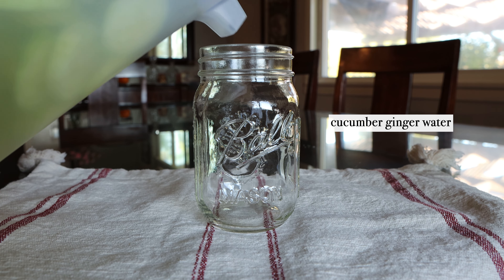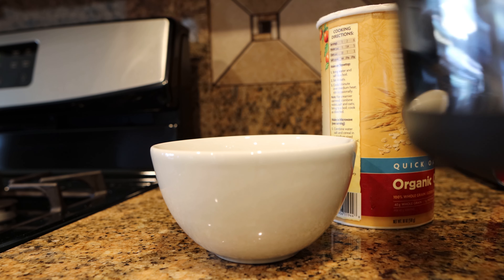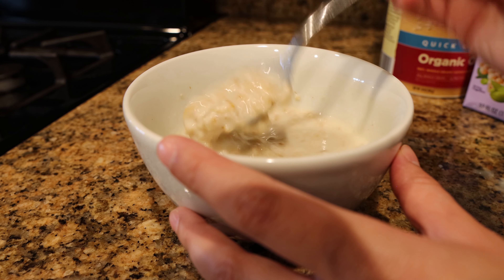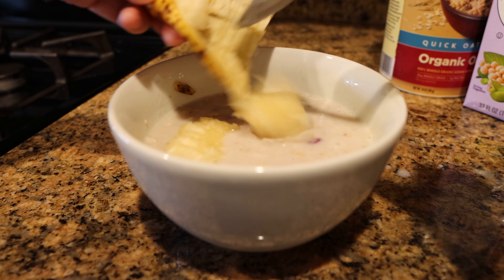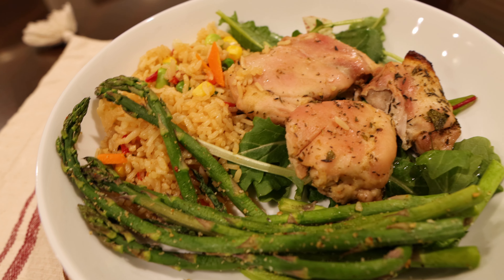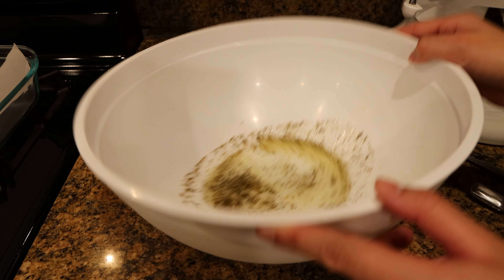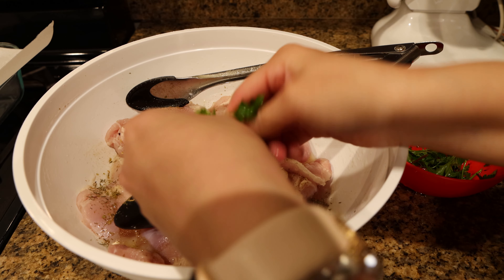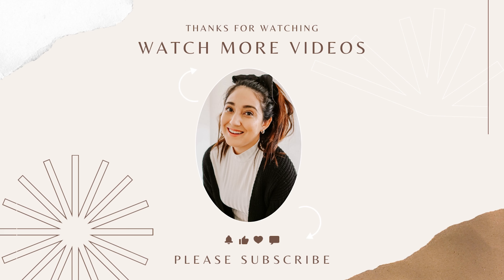WHAT I ATE TODAY | Easy Italian Herbed Chicken Thigh Recipe, Easy Balanced Meals, | VLOGMAS DAY 16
WHAT I ATE TODAY | Easy Italian Herbed Chicken Thigh Recipe, Balanced Meal  | VLOGMAS DAY 16

a b o u t  m e:
Hey thanks for stopping by! I’m Brenda and I love sharing lifestyle motivational vlogs. I believe that it is never too late to improve your life. That is why I enjoy sharing vlogs revolved around balanced productivity, routines, wellness habits and more. A few fun facts about me, I married my high school sweetheart Adrian. We were in a rock band called Society Falls and I spent most of my 20’s pursuing music. But now I’m on Youtube as a way to share my creativity.

At this time I’m not on Instagram. Recently I disabled my profile. ☺︎  The only social media I have is YouTube. ☺︎

✨ MY MUSIC YOUTUBE CHANNEL ✨

✨ WATCH MY LATEST LIFESTYLE VLOGS ✨

“ ‘If you can’?” said Jesus. “Everything is possible for one who believes.” Mark 9:23

TIME STAMPS
0:00-0:13 Intro
0:14-1:39 Easy Chia Oatmeal Recipe
1:40-2:04 Starbucks Coffee
2:05-3:21 Welcome Back
3:22-4:16  Healthy Lunch Idea
4:17-6:26 Easy Chicken Thigh Recipe
6:27-7:05 Outro